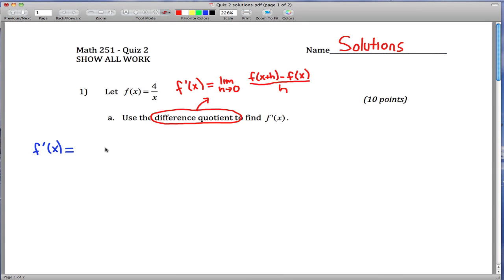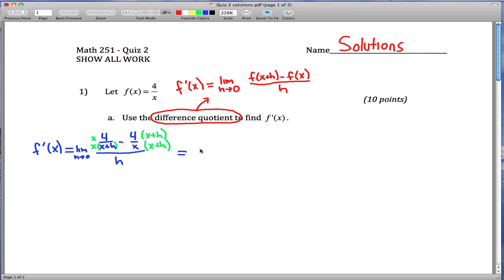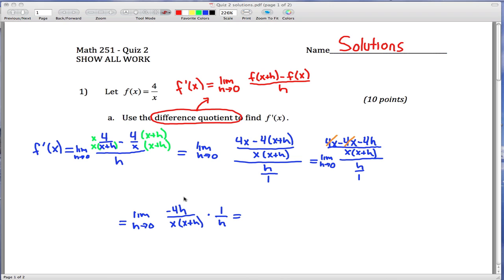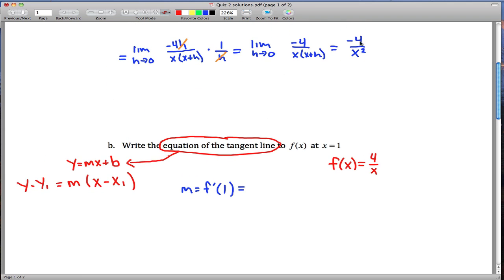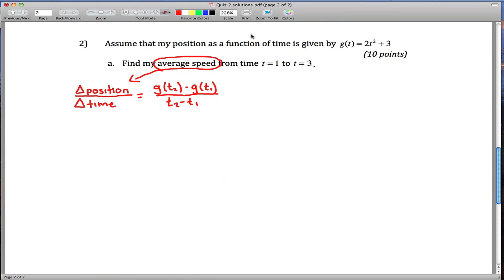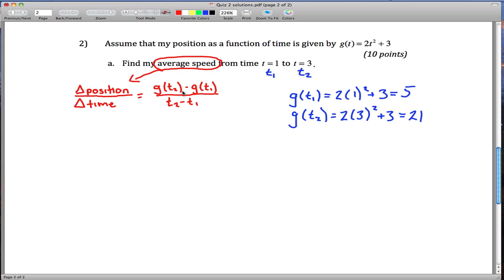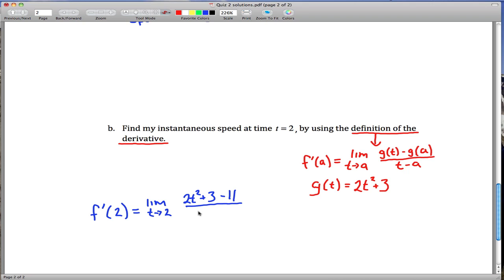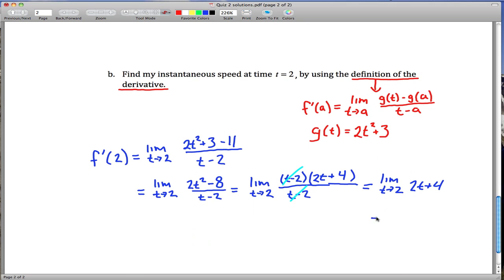definition of the derivative and difference quotient quiz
Math 251 - Summer 11 - Quiz 2 - All videos listed and organized